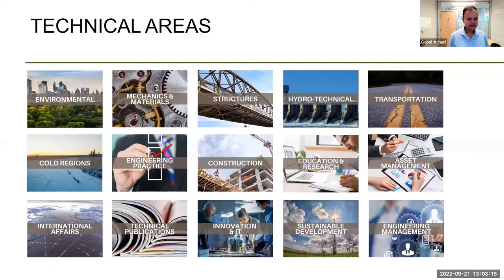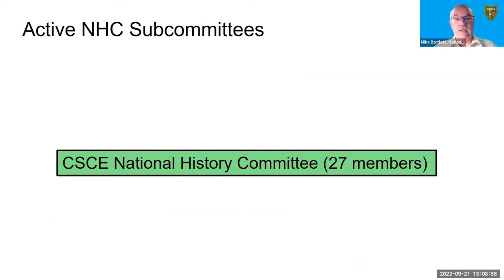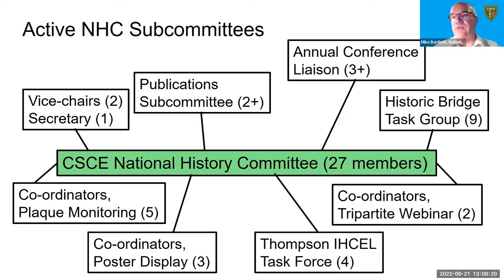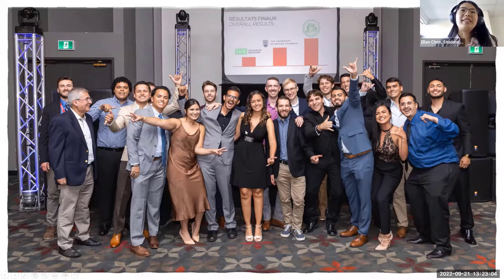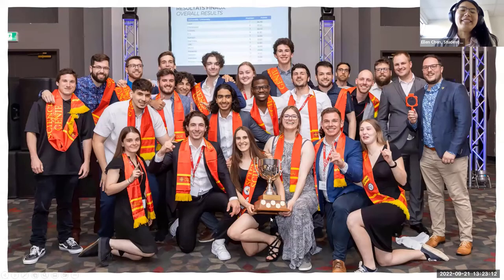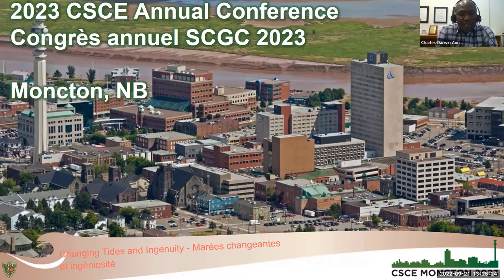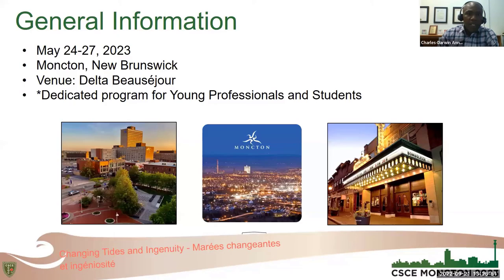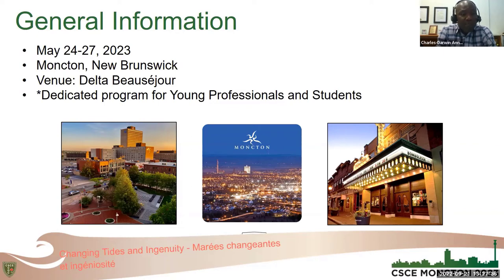CSCE Tech Talk Webinar 21 Sept 2022: "Opportunities from CSCE Student Membership"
A Primer on Student Membership in CSCE